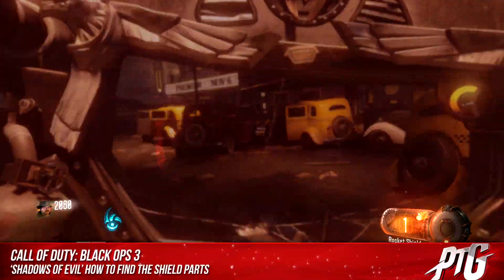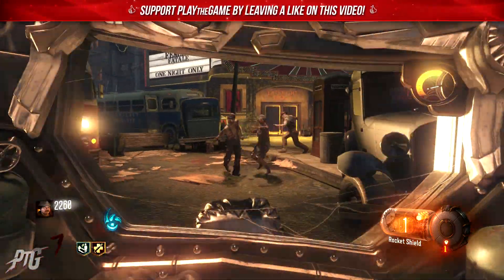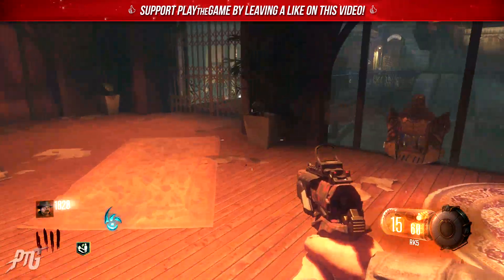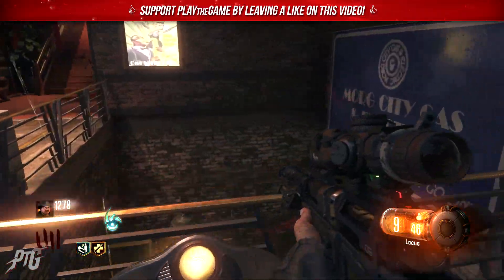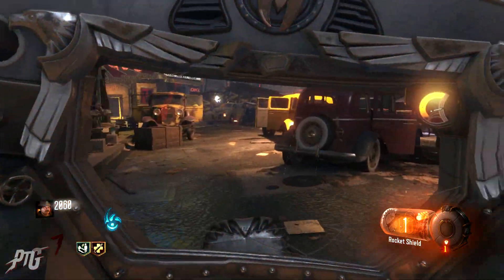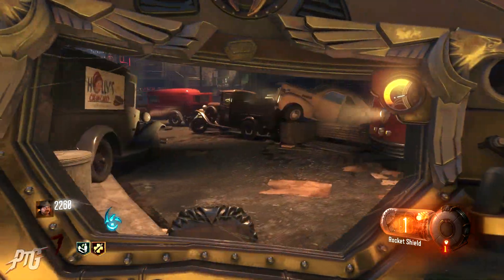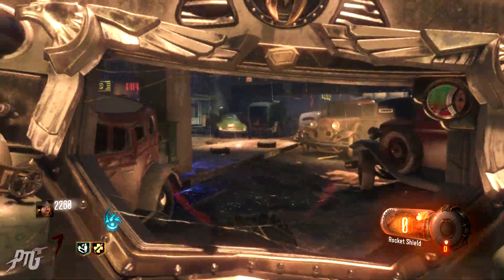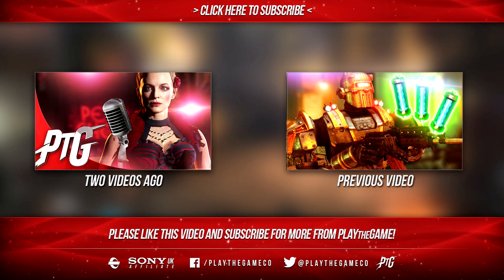'Shadows of Evil' // Rocket Shield Parts Guide! (Call of Duty: Black Ops 3 Zombies)